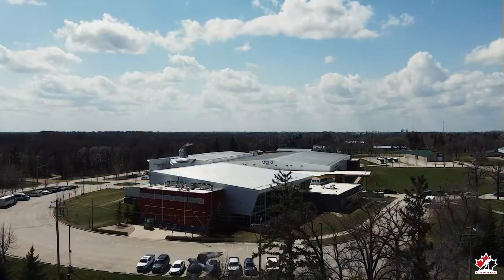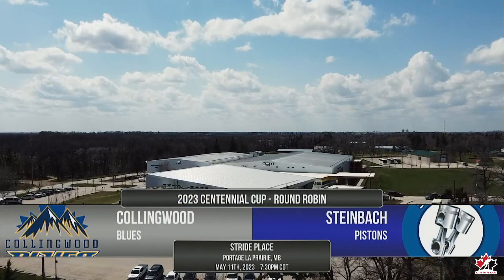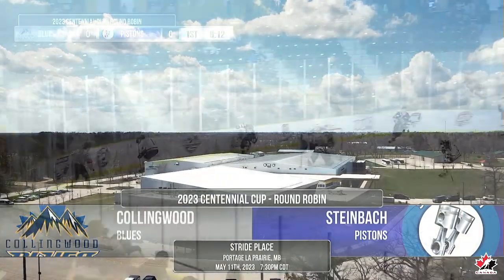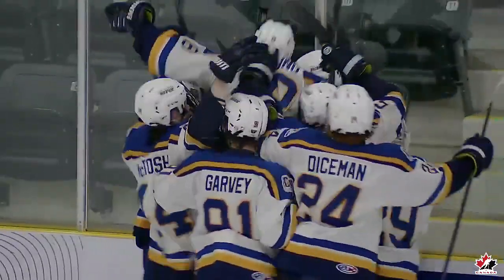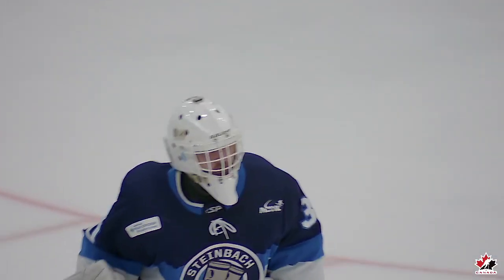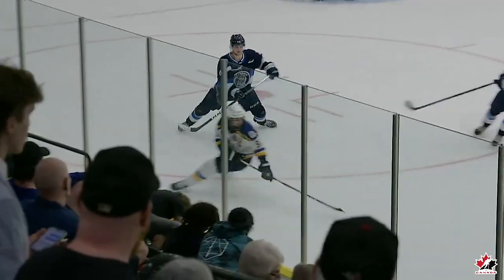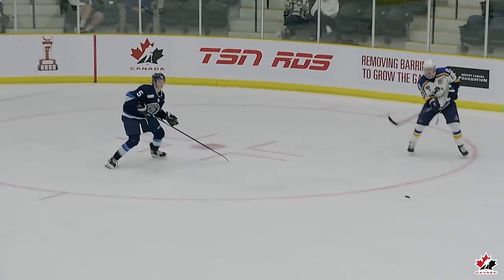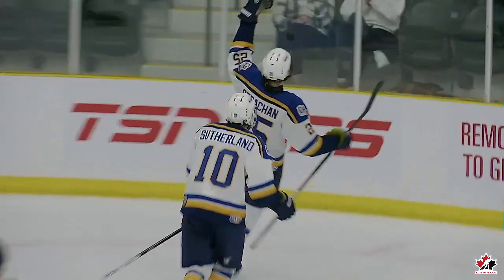Highlights from Collingwood (OJHL) vs. Steinbach (MJHL) at the 2023 Centennial Cup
Robert Strachan scored the game-winning goal on the power play 4:04 into overtime and Noah Pak finished with 28 saves, helping the Collingwood Blues edge the Steinbach Pistons in their opener at the 2023 Centennial Cup.

Robert Strachan marque le but gagnant sur l’attaque massive à 4 min 04 s en prolongation, Noah Pak fait 26 arrêts, et les Blues battent les Pistons en lever de rideau.

We know you love hockey as much as we do, which is why we created the Hockey Canada Insider—an exclusive newsletter for fans of our game all over the world. Sign up at HockeyCanada.ca/Insider!